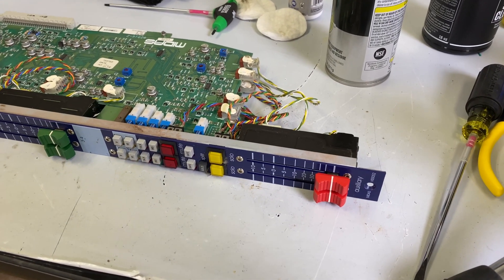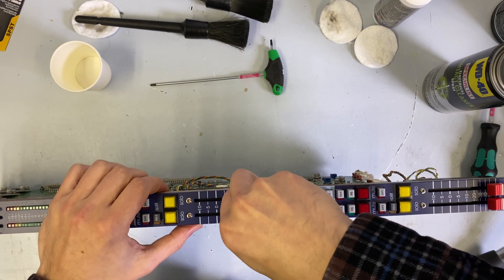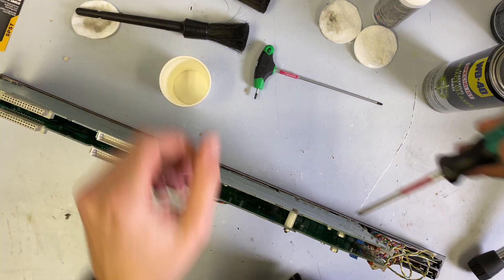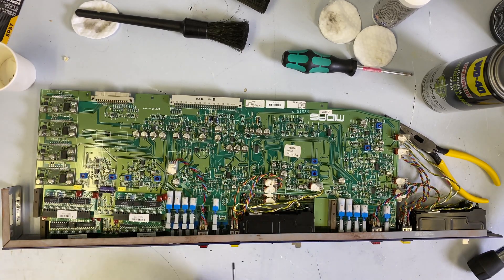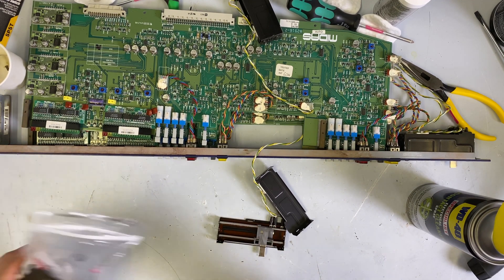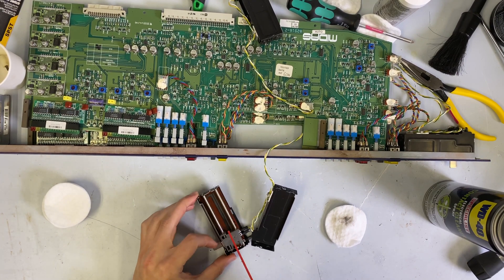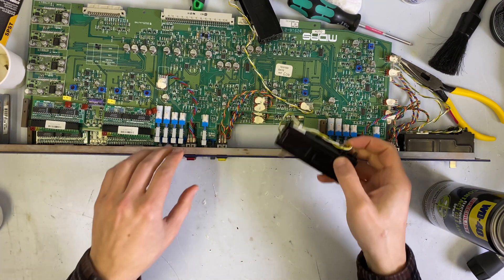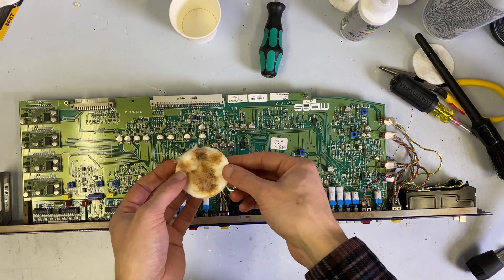Part 14 | Cleaning Midas Aux Master Modules: Midas Heritage 2000 Console Restoration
This video shows the disassembly and cleaning of Midas Heritage 2000 HS0051 aux master module. The Alps K Series faders are taken apart, cleaned, and lubricated with silicon oil.